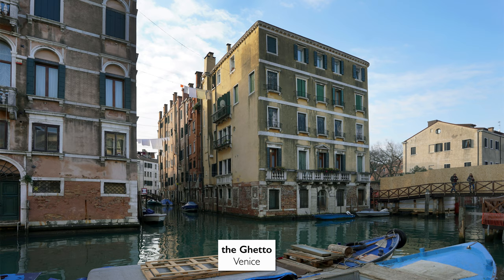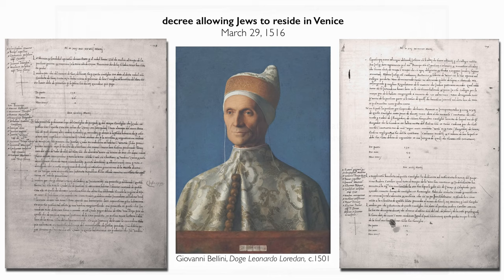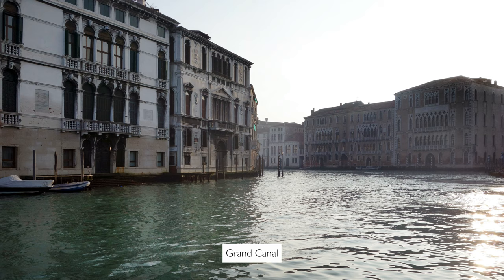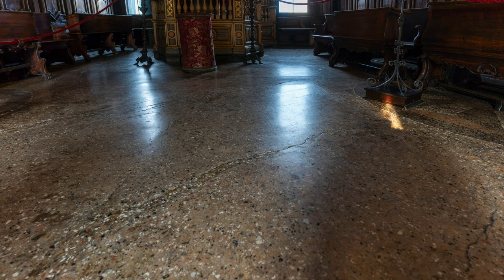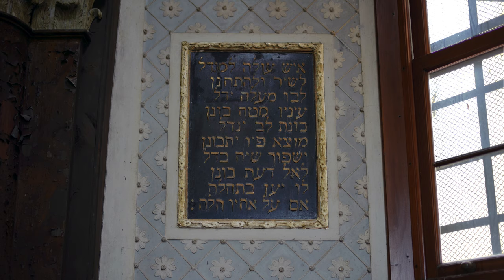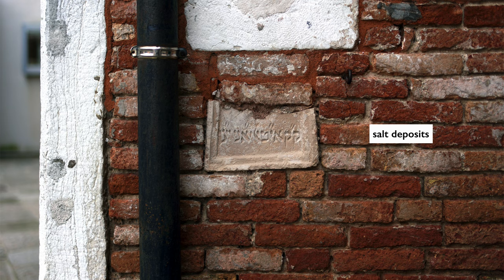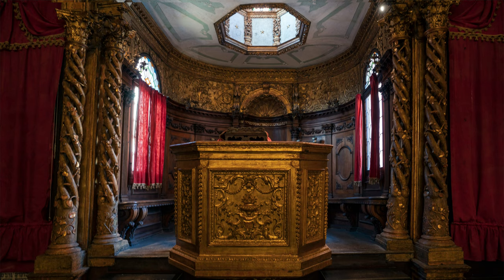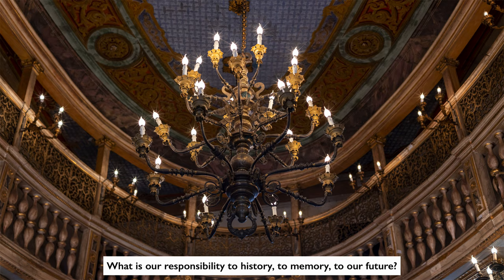The Renaissance Synagogues of Venice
A conversation with Dr. David Landau, Dr. Marcella Ansaldi, Director of the Jewish Museum of Venice, and Dr. Steven Zucker while walking through the German Synagogue (founded 1528), the Italian Synagogue (founded 1575), the Canton Synagogue (1532), and the Jewish Museum, Venice,
This is an ARCHES video

The 16th century synagogues of Venice need your support.
Donations to the the Jewish Community of Venice can be made